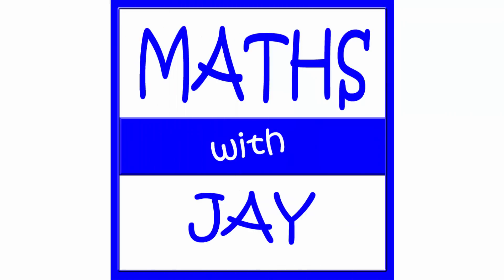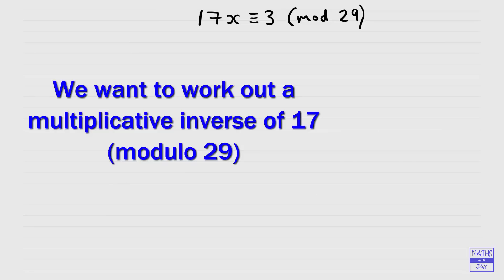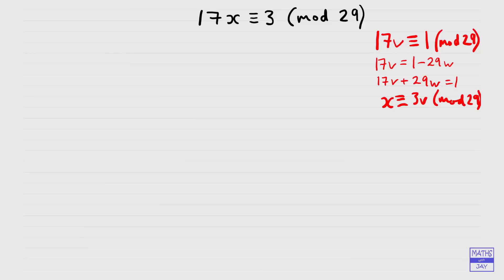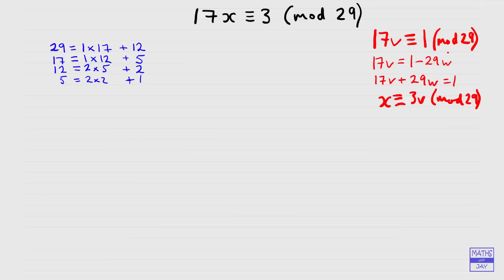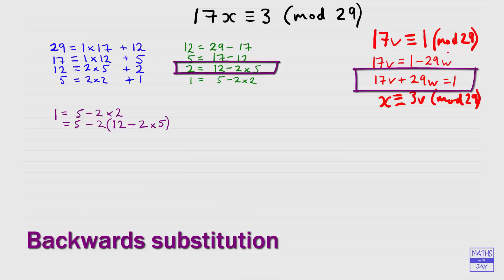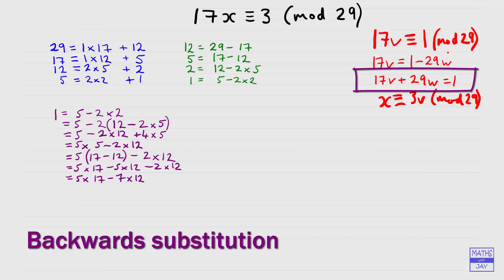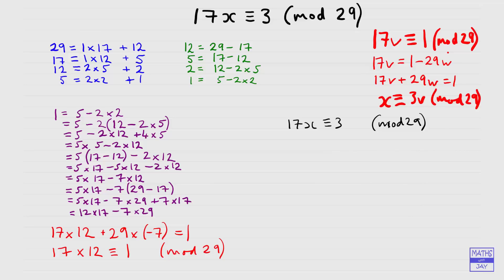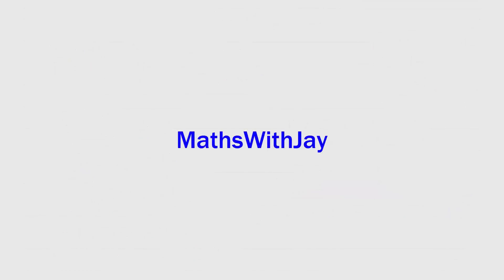Solve a Linear Congruence using Euclid's Algorithm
How to solve 17x ≡ 3 (mod 29) using Euclid's Algorithm. If you want to see how Bézout's Identity works,

0:00 A linear congruence...
0:30 .is not an equation, but...
1:18 Multiplicative inverse
4:40 Euclid's Algorithm
5:58 Make the remainder the subject in each line
7:10 Backwards substitution
12:20 Multiply both sides of congruence by the multiplicative inverse
13:20 Check